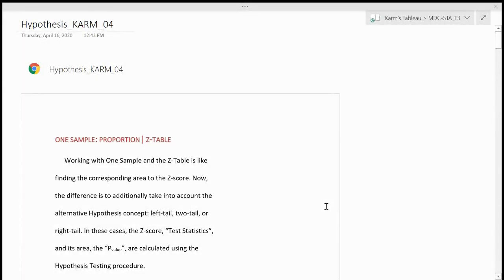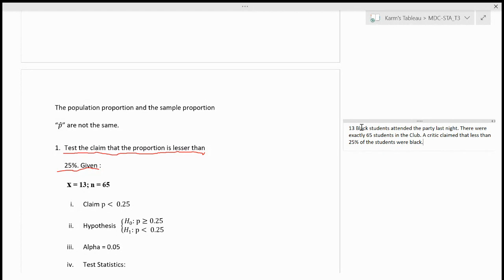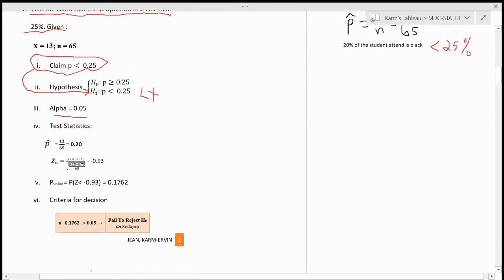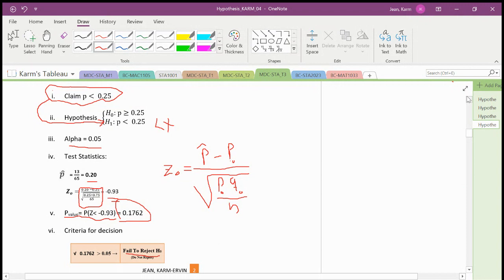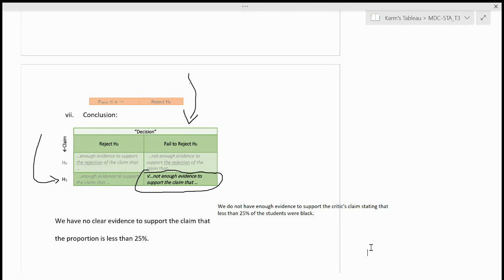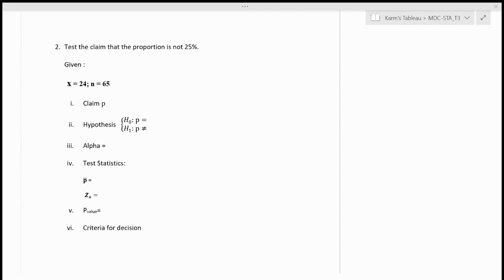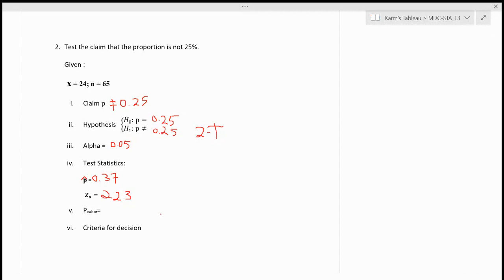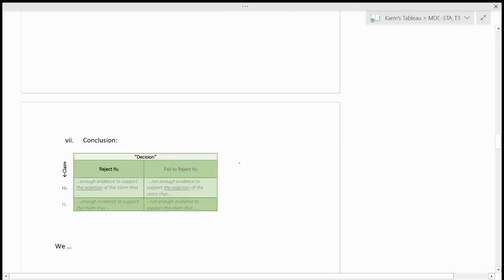04/10/2020 Class Hypothesis Testing Proportion One Sample